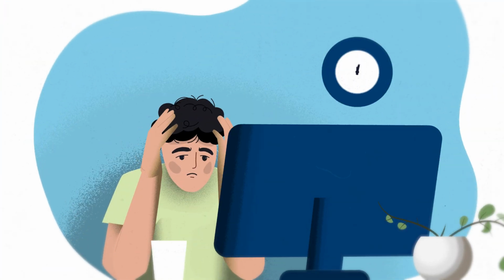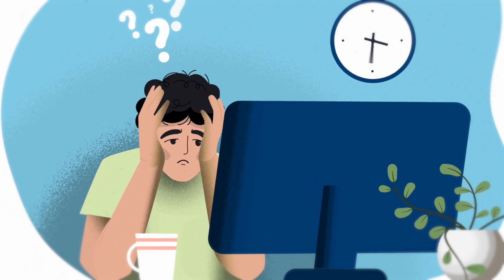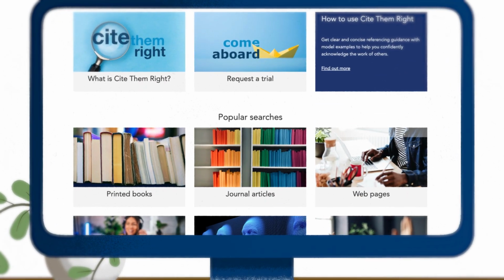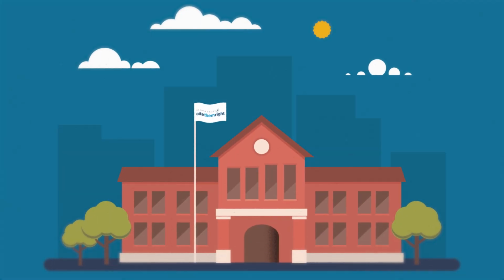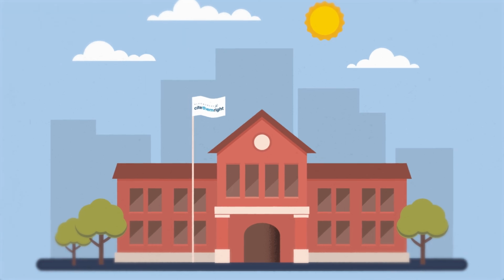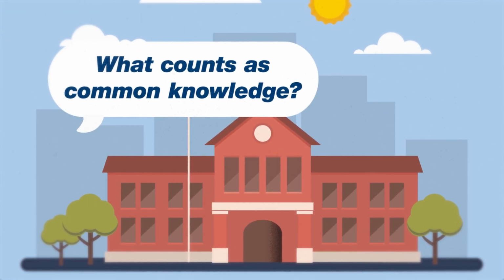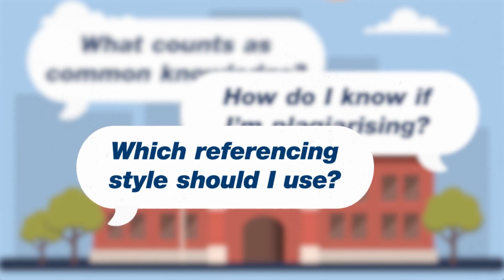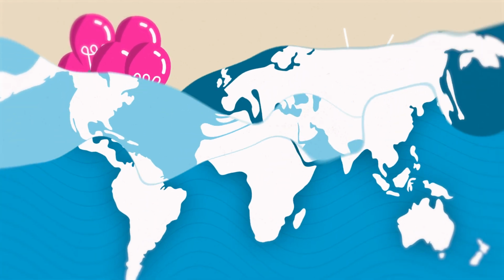What is Cite Them Right?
Learn about Cite Them Right, the online platform designed to help students with referencing, with advise on eight different referencing styles.